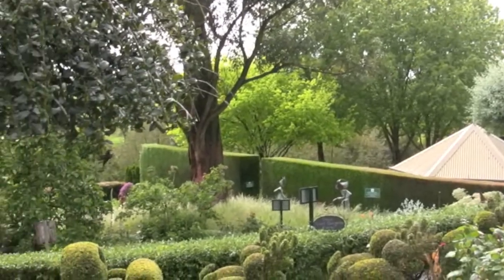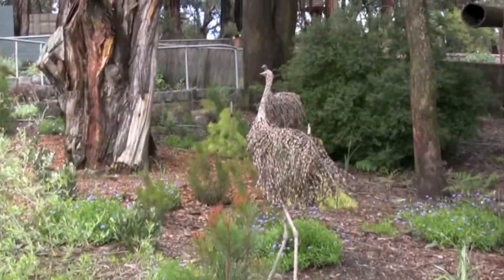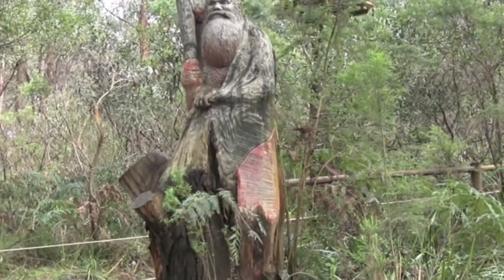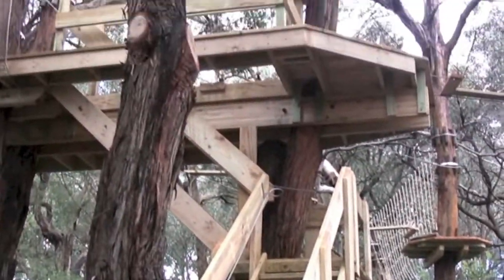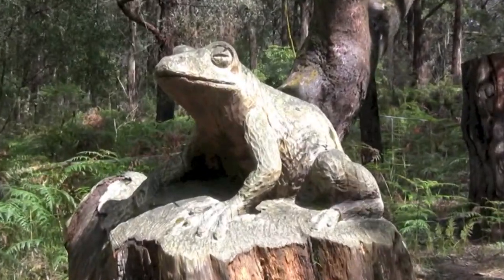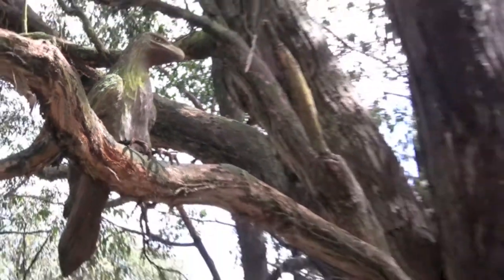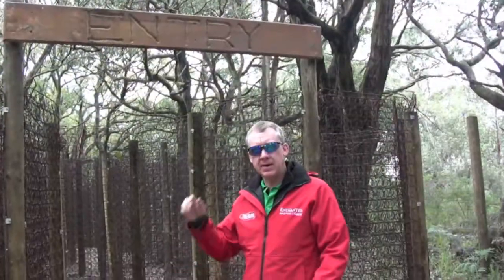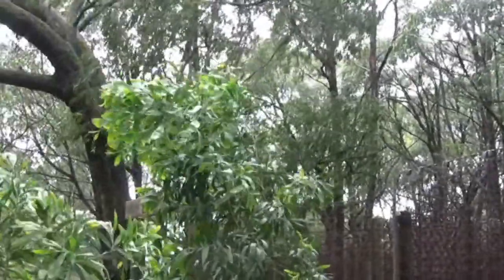Tree Surfing Mornington Peninsula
A visit to the Tree Surfing at   55 Purves Rd, Arthurs Seat VIC 3936, Australia
One on Mornington Peninsula's best activity attractions